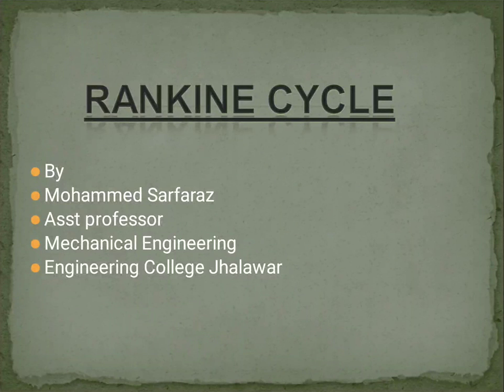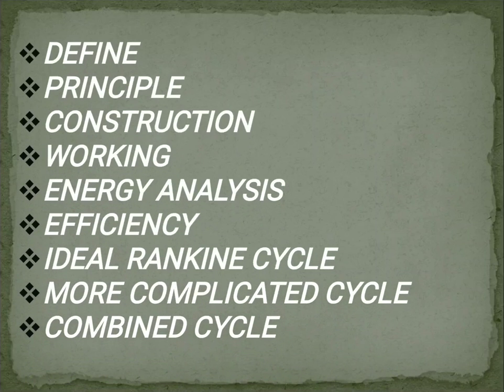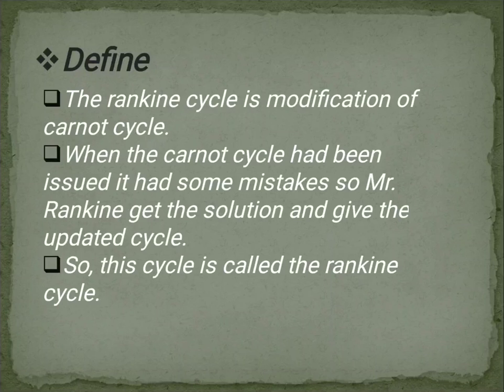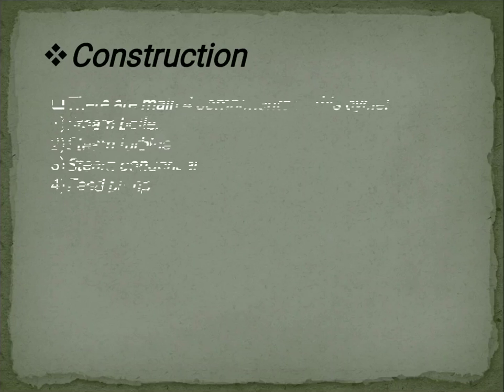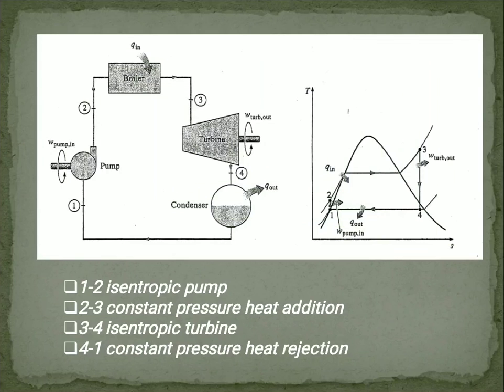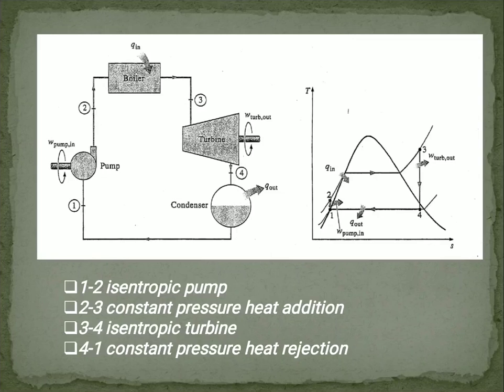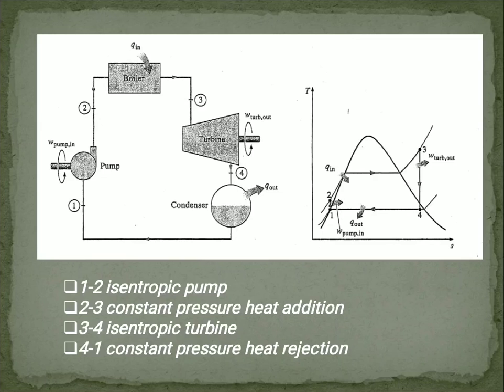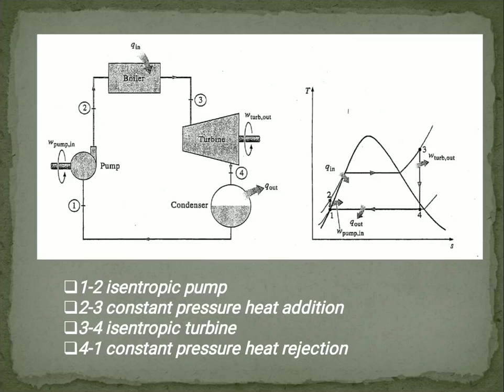Lecture No.1IPower Generation (8ME3A)I RANKINE CYCLE I By Mohammed Sarfaraz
POWER GENERATION I 8TH SEM